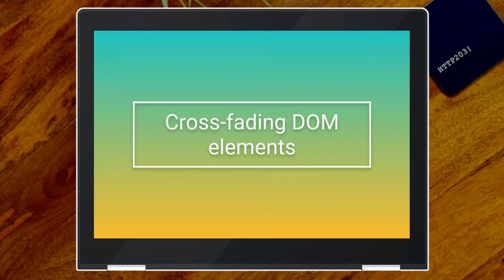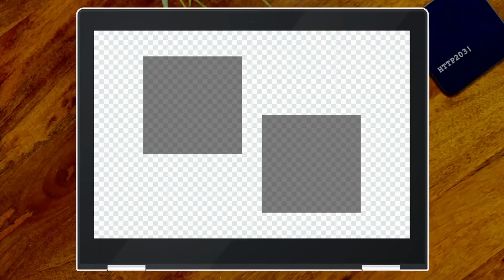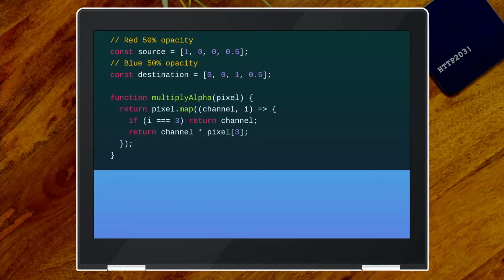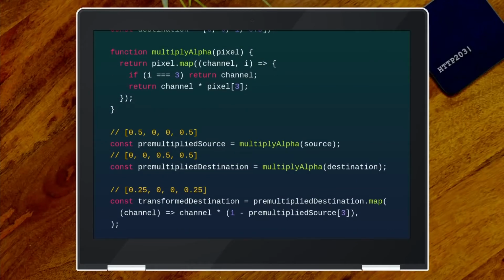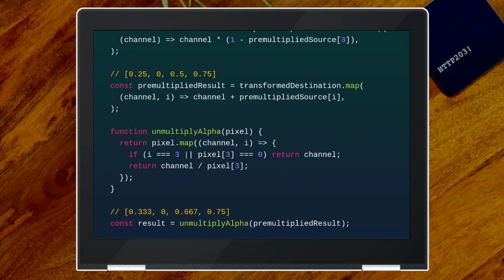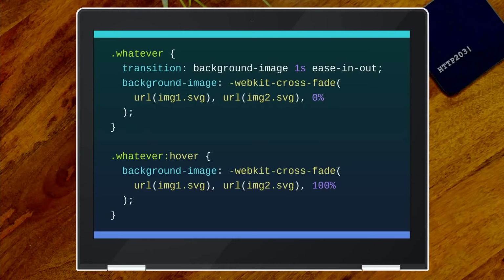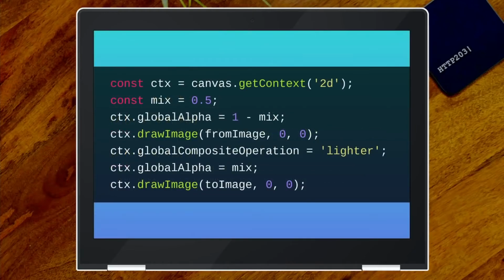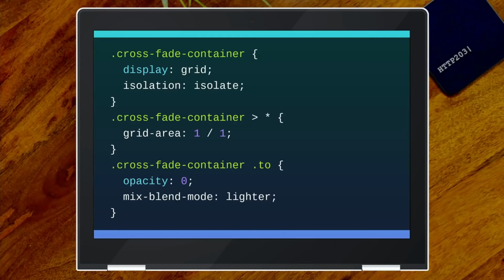Cross-fading DOM Elements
Cross-fading DOM Elements. Turns out it's impossible to cross-fade two DOM elements unless they're opaque. Here's why, and a new feature that could fix it.
Understand and Using the DOM like a Pro